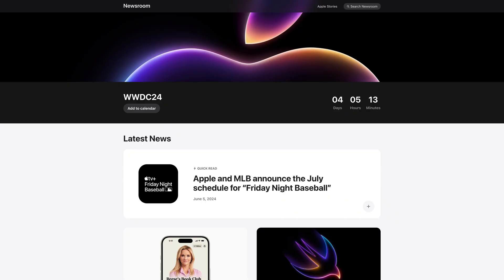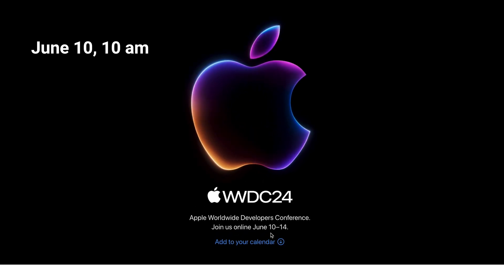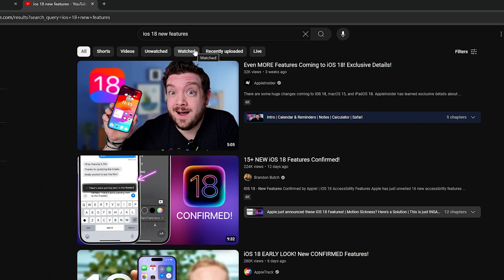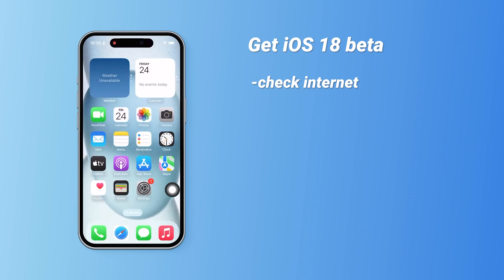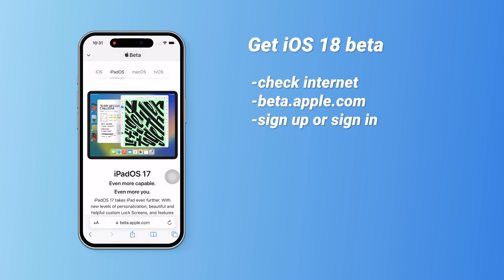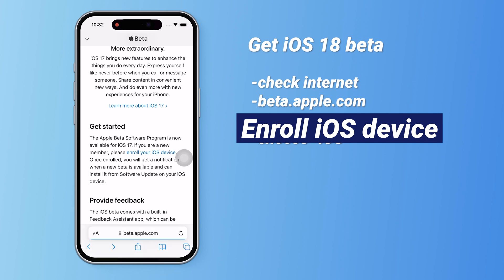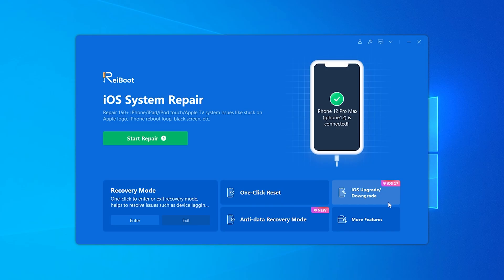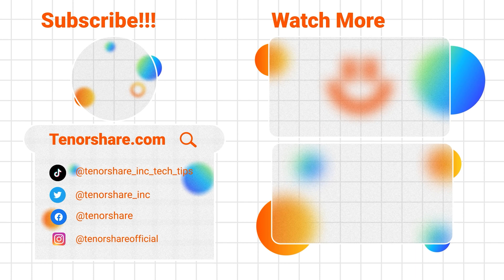Apple Official iOS 26/18 Developer Beta Install on iPhone on iOS 18 Release Day (WWDC 2024 June 10)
The new features in iOS 26/18 are very exciting! When will the iOS 18 beta be released? Can we get the iOS 18 beta as soon as it comes out? YES!! Here's how to update to the iOS 18 developer beta or public beta - you can get the beta update around WWDC 2024 (the iOS 18 Beta Release Date is June 10). For seamless information on Upgrading or Downgrading the iOS 18 Beta Easily, let's get started:

⏱TIMESTAMP:
00:00 Introduction to iOS 18 and Its AI Features
00:40 Beta Release and Post-Application info
01:00 How to Apply for iOS 18 Beta
01:43 Enrolling Your iOS Device for Beta Updates
02:08 Alternative for Fast Upgrade or Downgrade

✨Beta Release and Post-Application Steps
●The iOS 18 Beta is expected to be released during WWDC24 on June 10.
●Apply for the beta program to receive the iOS 18 beta update notification shortly after the event.

👉How to Apply for iOS 18 Beta
1. Ensure you have a stable internet connection.
2. Open Safari and go to beta.apple.com.
3. Sign up or sign in with your Apple ID.
4. Use Face ID to log in and access the guide page.
5. Download beta versions of iOS, iPadOS, macOS, and tvOS.
-Enrolling Your iOS Device for Beta Updates
1. Scroll to the 'Get Started' section and click 'Enroll your iOS device.'
2. On the enroll page, click 'open beta updates.'
3. Go to 'Software Update' in system settings and select 'Developer Data' for the latest iOS 18 version.